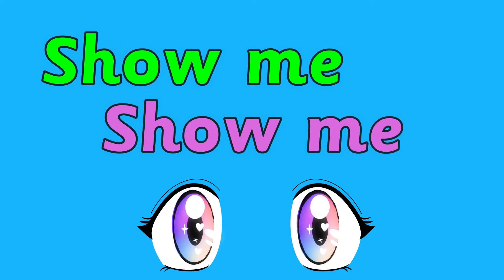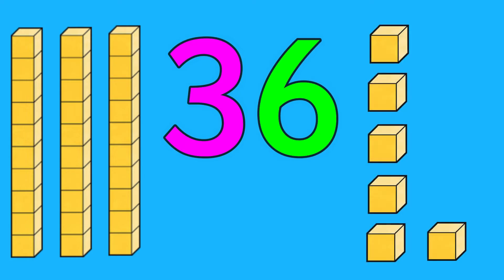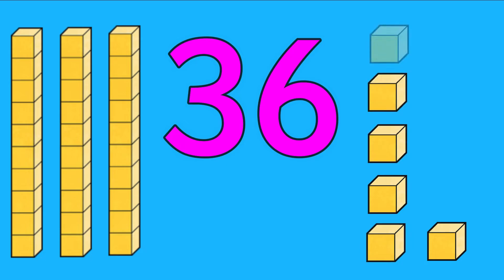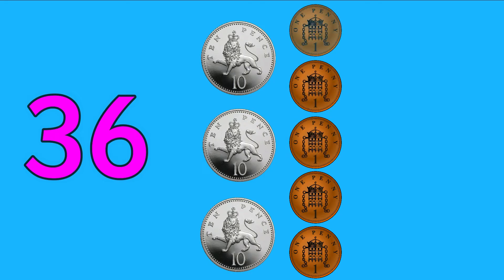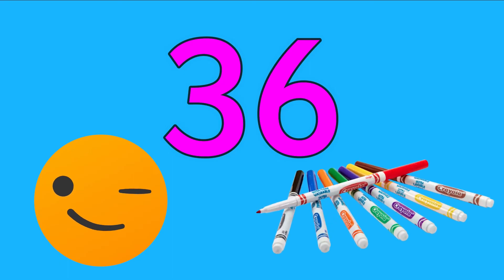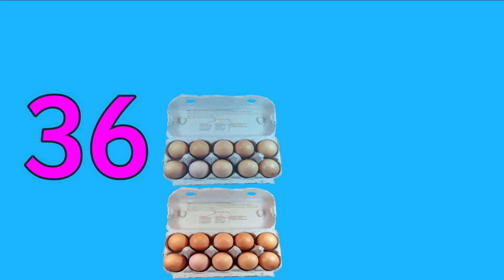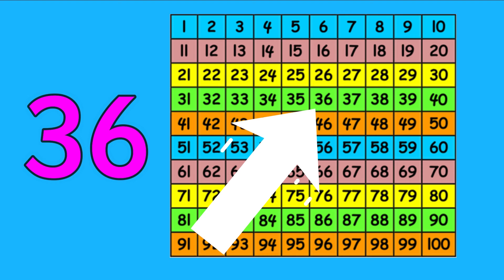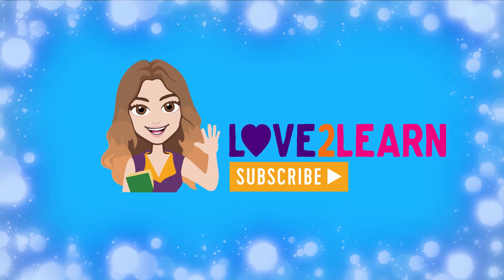PLACE VALUE | Tens and Ones | Making 2 Digit Numbers in LOTS of Ways | Miss Ellis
Show Me 36 in Lots of Different Ways!

This place value video models lots of different ways of making a 2 digit number. 36 is the chosen number and we look at how many different ways we can build up this number. We use tens and ones with dienes, numicon, money, pens, eggs, the part part whole model and lots more!

You are then challenged to see how many ways you can make a 2 digit number. Can you find more ways than I did?

In year 1 children need a good knowledge of place value and should be able to count in tens and ones, this video is a great way of practising!